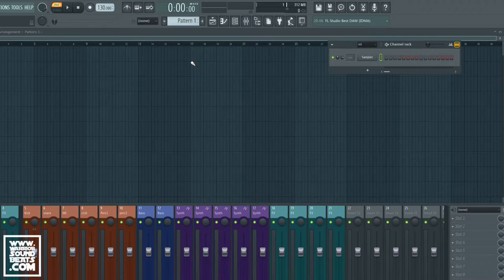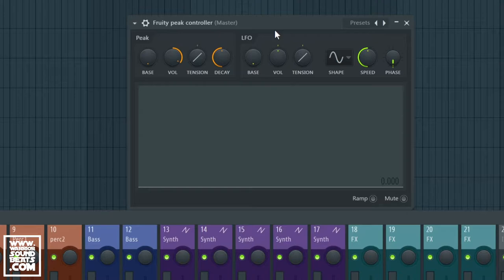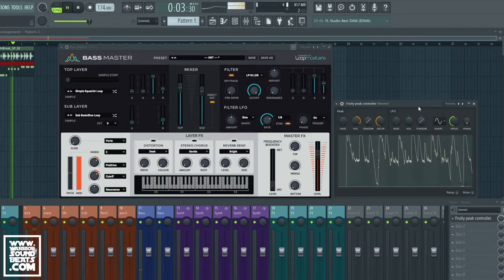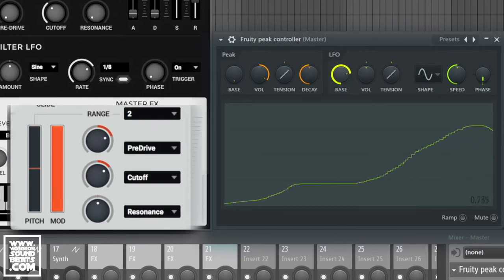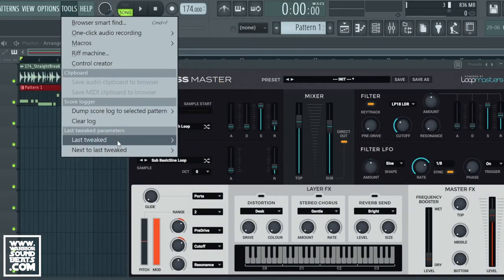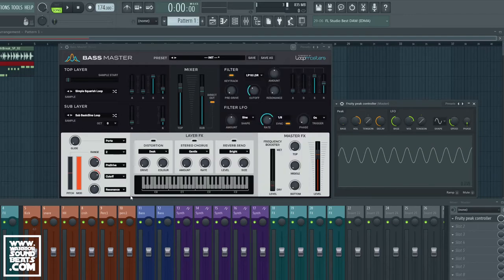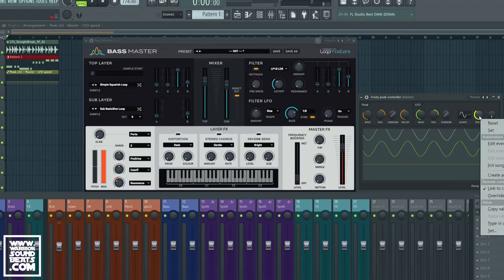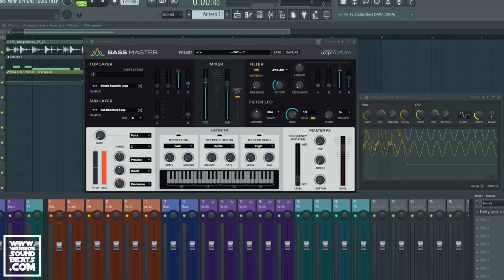FL Studio Tutorial the LFO tool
In this FL Studio tutorial we master the power of the built in LFO tool.